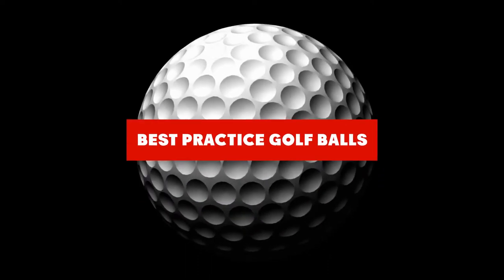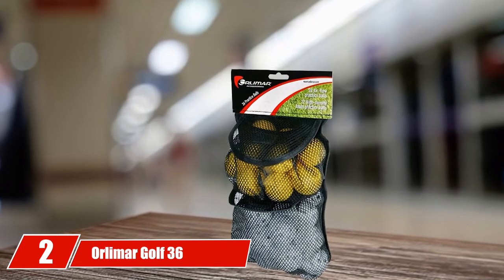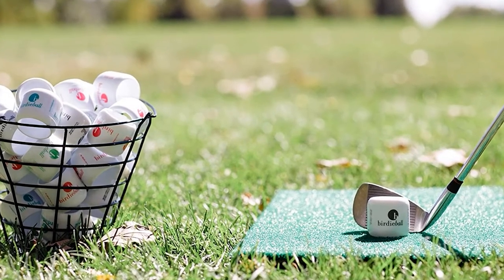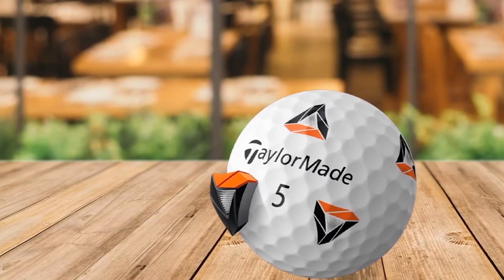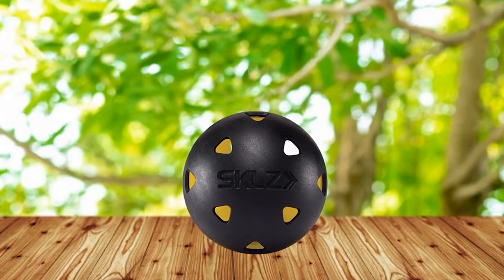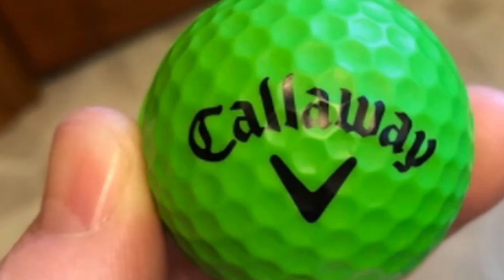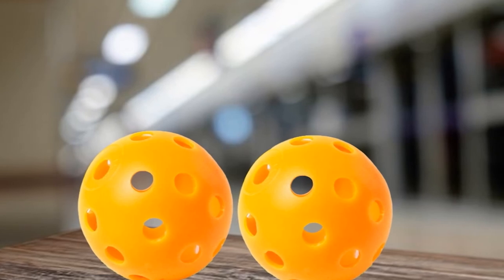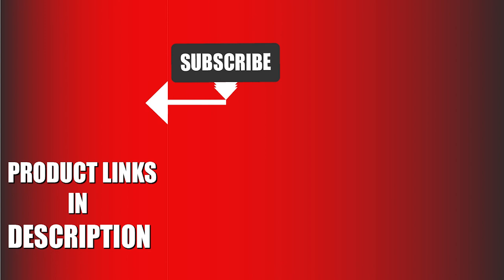Best Practice Golf Ball In 2024 - Top 10 New Practice Golf Balls Review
Links to the Top 10 Best Practice Golf Balls we listed in today's Practice Golf Balls Review video & Buying Guide:

1. PrideSports Practice Golf Balls

2. Orlimar Golf 36 Practice Balls

3. BirdieBall Practice Golf Balls

4. TaylorMade TP5x PIX 2.0 Practice Bagged Golf Balls

5. Intech Golf Foam Practice Balls

6. SKLZ Limited-Flight Practice Impact Golf Balls

7. SKLZ LF30 Limited Golf Practice Balls

8. Callaway HX Practice Golf Balls

9. THIODOON Practice Golf Balls

10. AG AlmostGolf Balls

In this video, we have gathered the Practice Golf Balls on the market in 2024. With all types of consumers in mind, we made this list through extensive research, pricing, quality, durability, brand reputation, and various other factors.